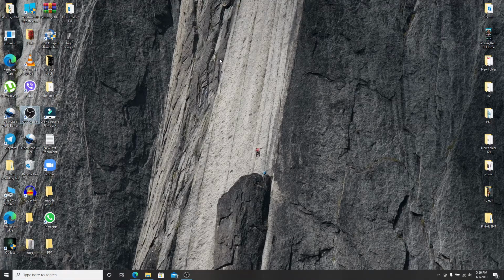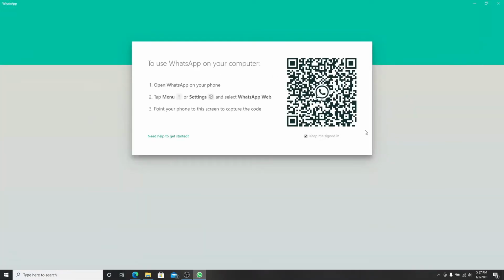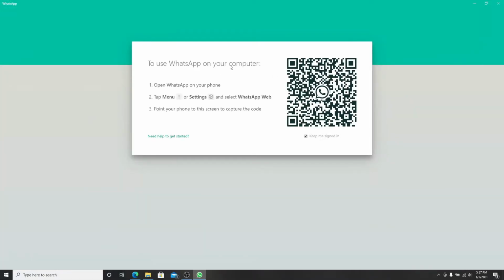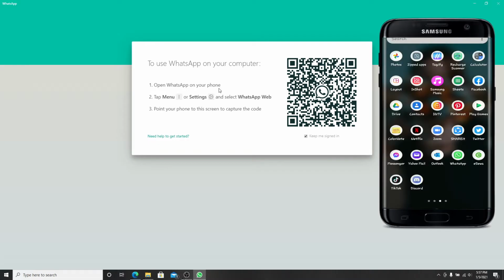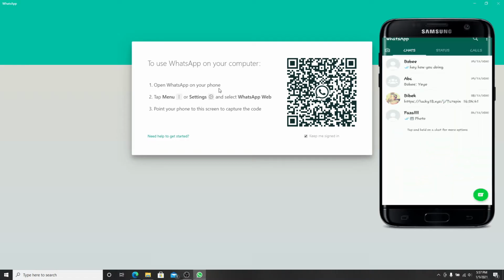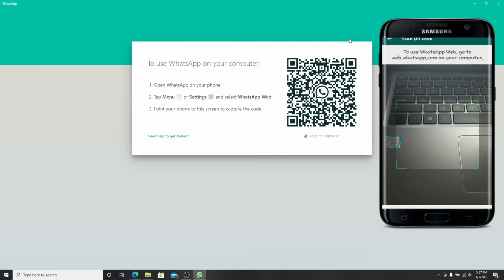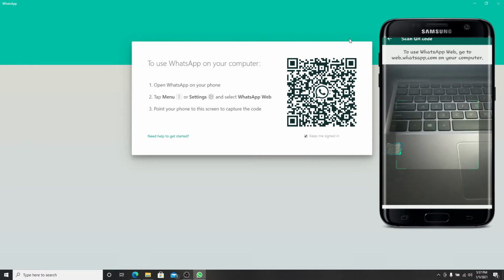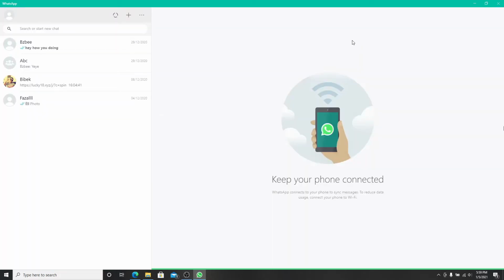Whatsapp Login: How to Login Whatsapp on Desktop 2021?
Hello everyone, having problem with Whatsapp Login? Cant access your Whatsapp account? Don’t worry, here in this video we will show you how to login or sign in to Whatsapp account easily from your laptop or desktop.

Meanwhile, you can also login to Whatsapp app using your mobile device or tablets. In this video we will show you how to login